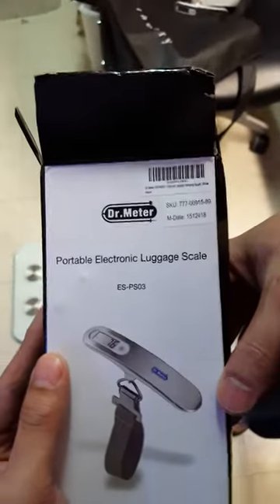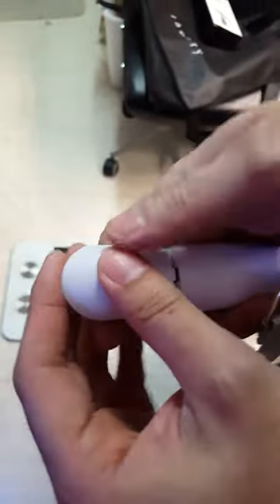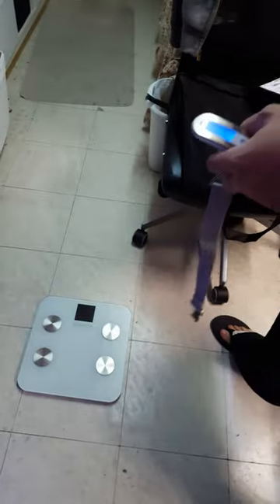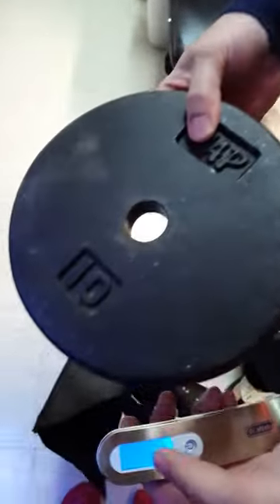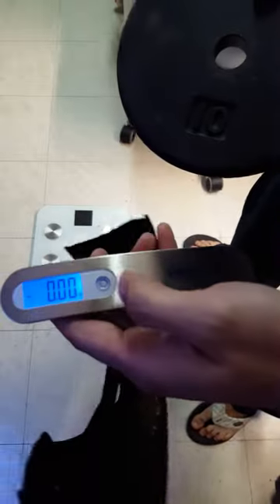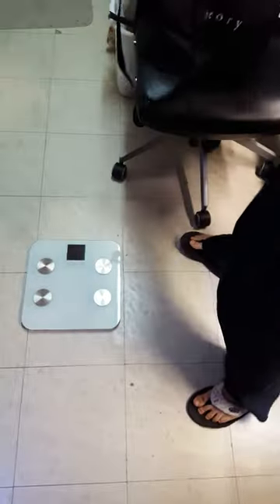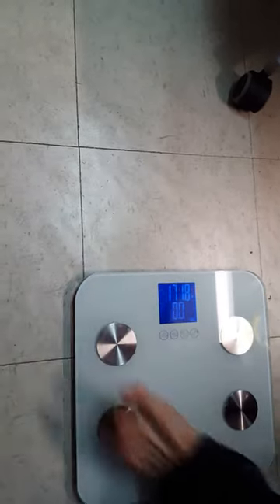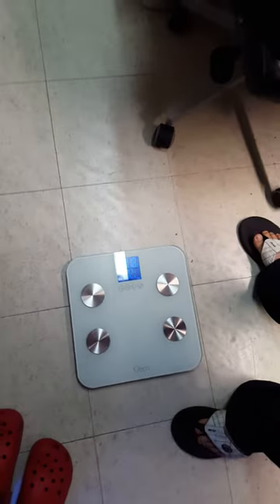Dr.Meter ES-PS03 110lb/50kg Backlit LCD Display Electronic Balance Digital luggage Hanging Scale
Dr.Meter ES-PS03 110lb/50kg Backlit LCD Display Electronic Balance Digital luggage Hanging Scale, White